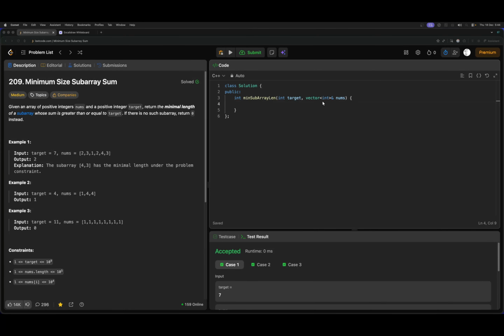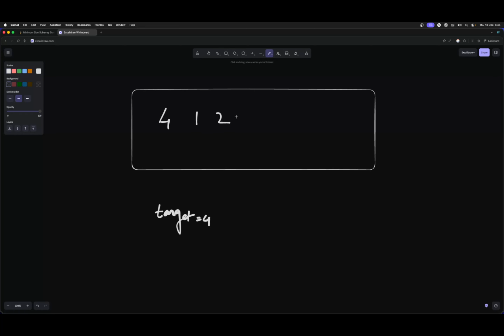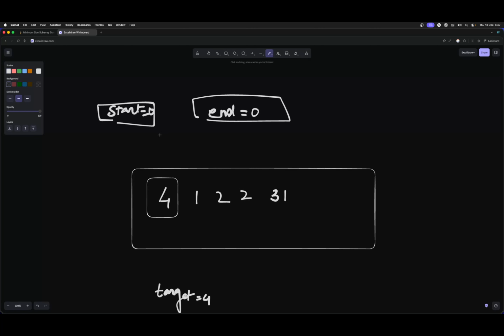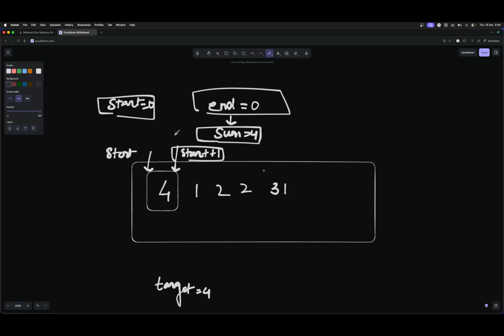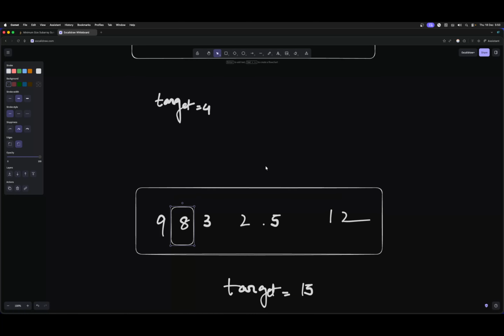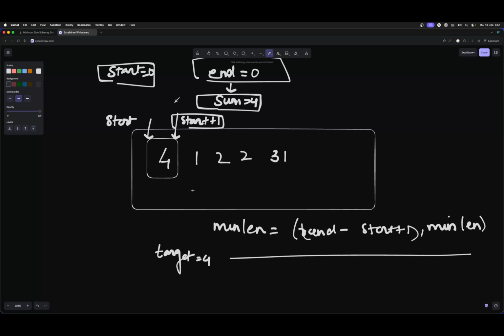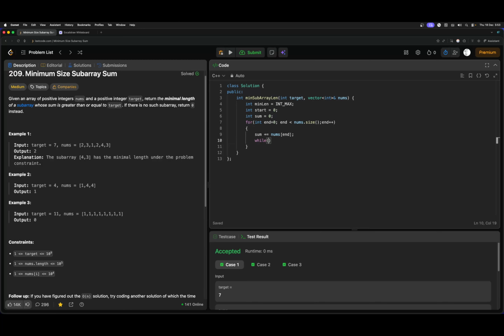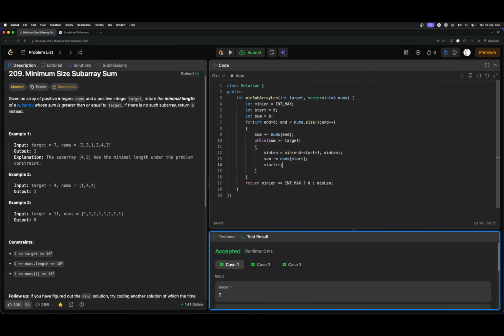Minimum Subarray Length: Leetcode